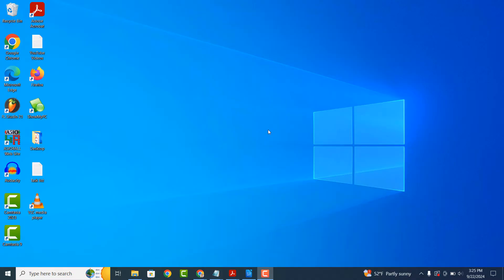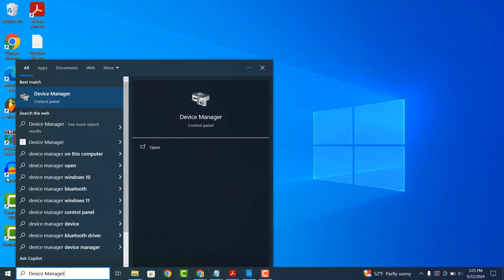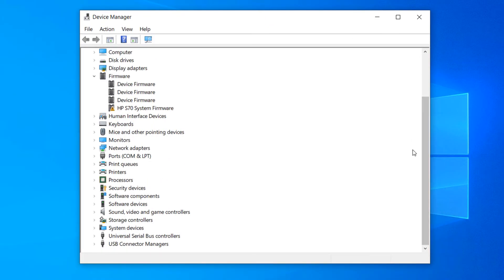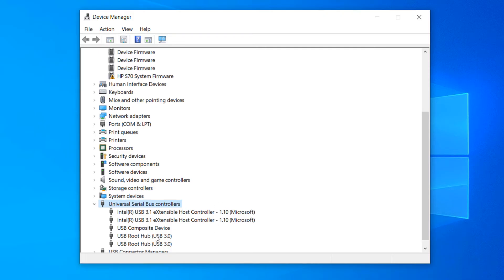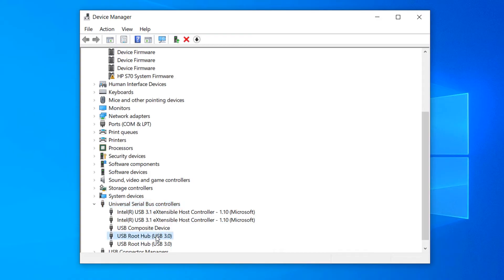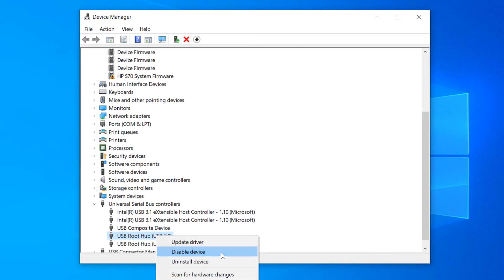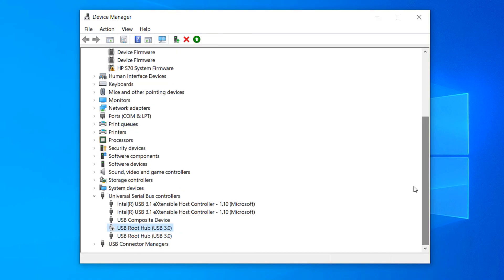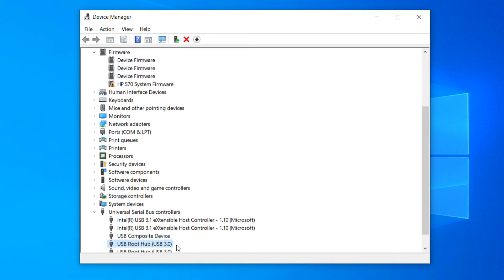How to Enable or Disable USB Ports In Windows 10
In today’s video, I’m going to show you how to enable or disable a USB port in Windows 10.

1. Go into the Windows start bar, type in “Device Manager”, and click on the device manager application.
2. Once Device Manager opens up, scroll all the way down until you find a section called “Universal Serial Bus Controllers”, and double click on it to expand all of the USB controllers.
3. Now to disable one of the USB ports, right click on the one that you’d like to disable. For today’s example I’m going to select one of the USB Root Hub ports.
4. Now click on the “Disable device” option from the context menu. A confirmation dialog window will now popup, click on the “Yes” button.
5. My USB port is now disabled. To re-enable it, simply right click on the USB port, and select the “Enable device” menu option.
6. And it’s as easy as that, disabling and enabling USB ports in Windows 10 is a simple task to perform.